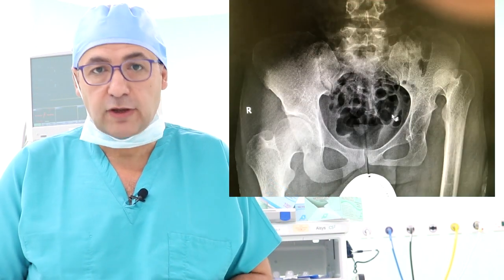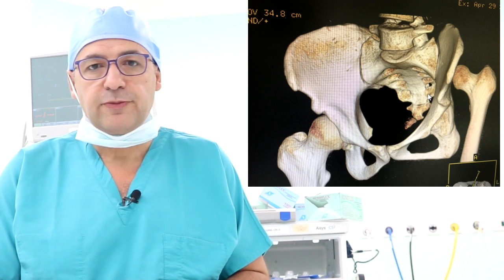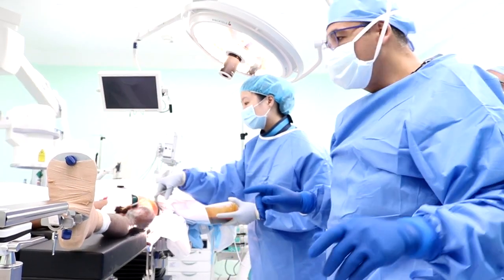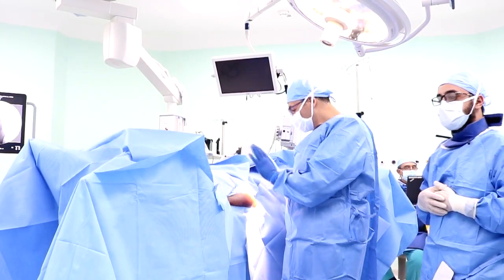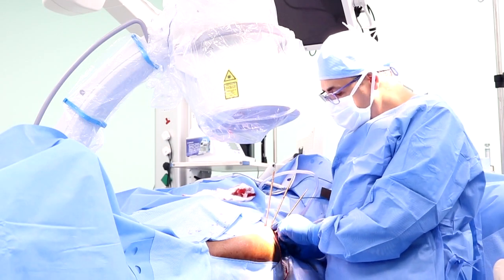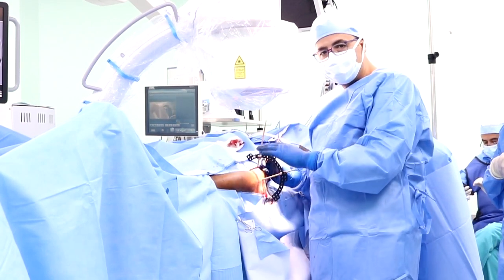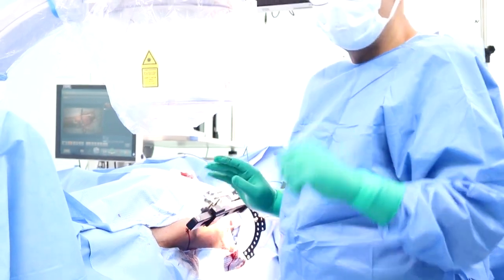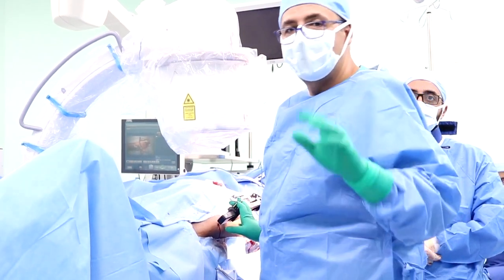🔴 Hip Replacement Surgery - Congenital Hip Dislocation | Shaket Dabous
Neglected congenital hip dislocation , shortening of lower limb is a challenge before doing Total hip replacement , I did gradual traction with external fixator and the will do total hip replacement

If you like the video hit "like"
and if you have any questions

and encourage us to make more for you